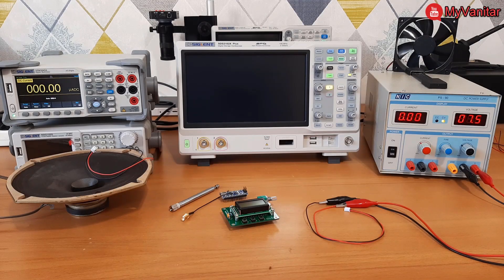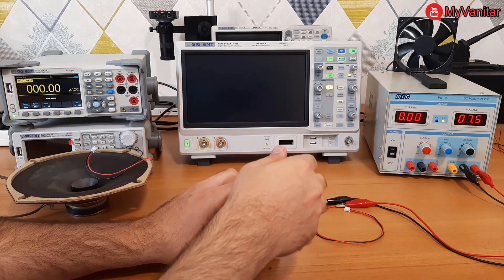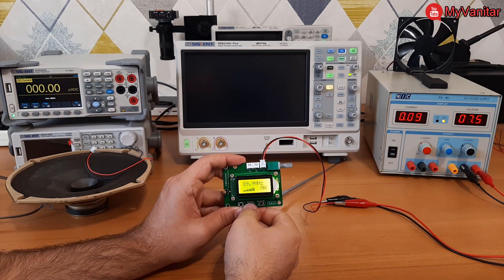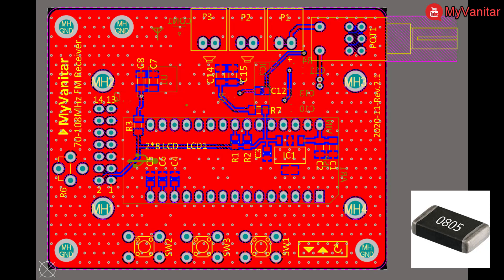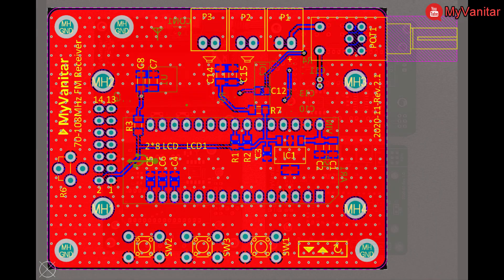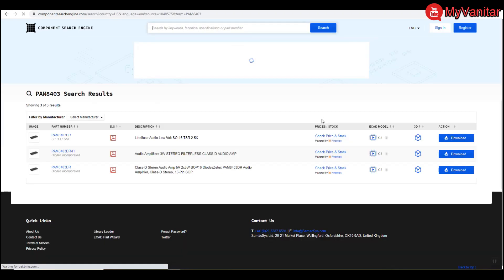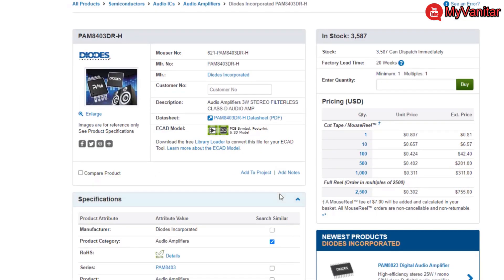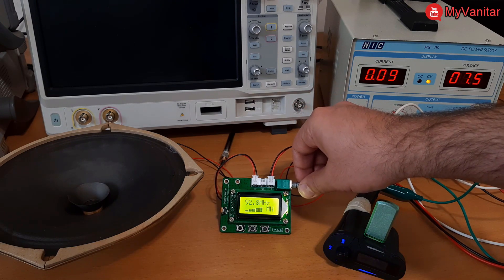Digital FM Receiver (Radio) Circuit with Arduino + Stereo Amplifier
DIY Digital FM Receiver (Radio) Circuit/Project with Arduino + Stereo Amplifier, using TEA5767 receiver and PAM8403 Amplifier chip
FM transmitters/receivers are among the top favorite circuits of any electronic enthusiast. In this article/video, I have introduced a complete digital FM receiver (radio) design/circuit/project that has equipped with an LCD screen. It can search for FM signals from 76MHz to 108MHz manually and automatically (Scan mode). The signal strength (RSSI) is also visible as a bar graph on the LCD screen. The output sound is amplified using a 3W+3W HiFi Class-D stereo amplifier that handles reasonable sound power for most users. As a controller, I have used the cheap and popular Arduino Nano board. So let’s get started!

The audio amplifier chip is PAM8403
The FM receiver module is: TEA5767 with an I2C interface
The controller is: Arduino Nano

Inspired by:
GreatScott!

Inspired by:
RJ Imagination

Inspired by:
educ8s.tv